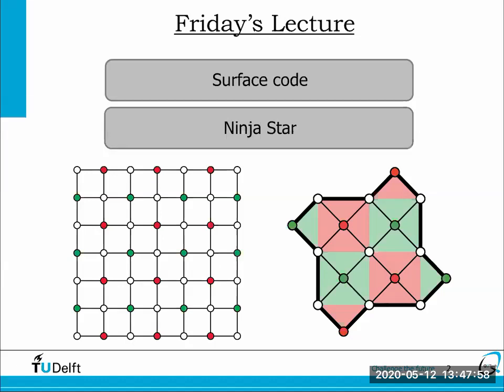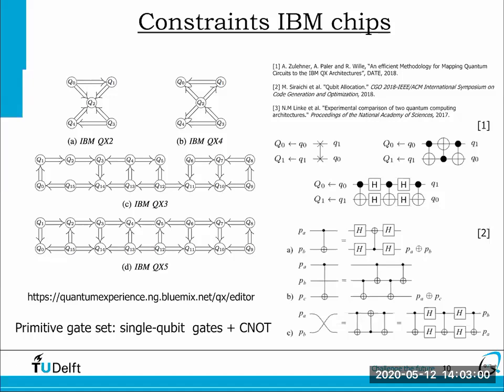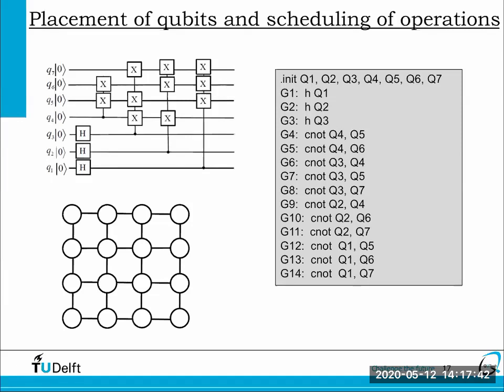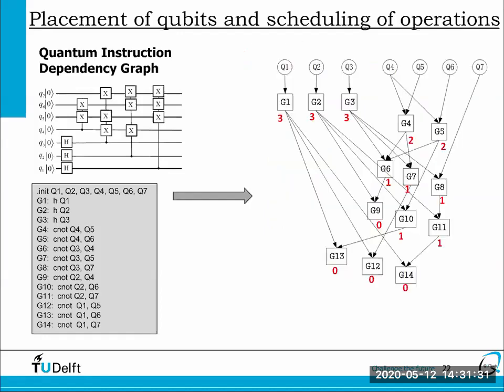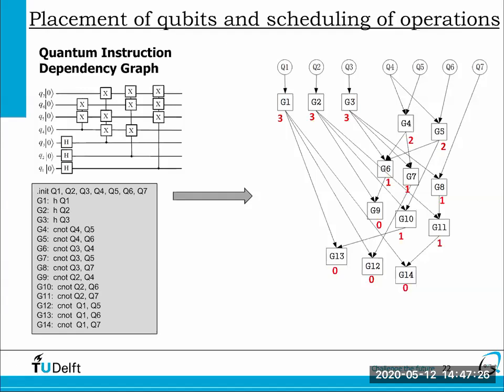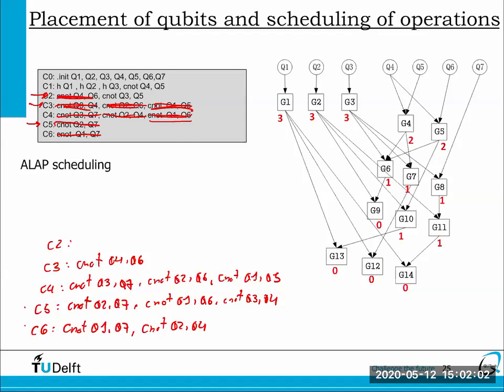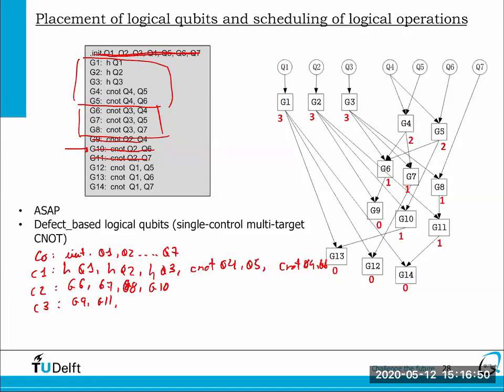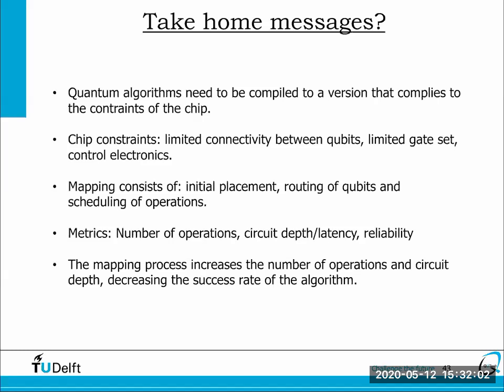Electronics for Quantum Computation EE4575 2019-2020: Week 4/4 Lecture 1/1 Mapping of Q circuits